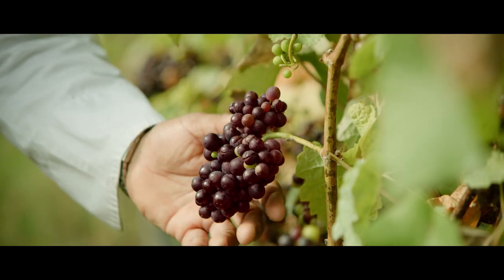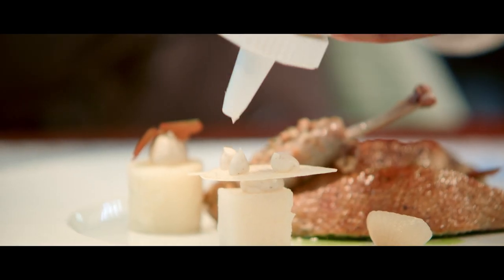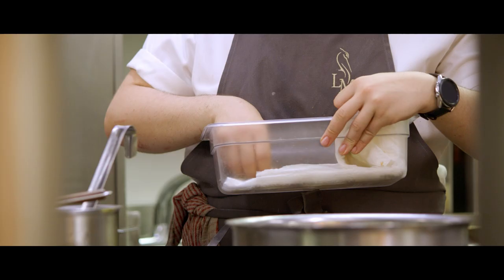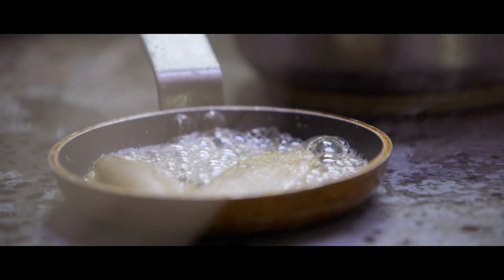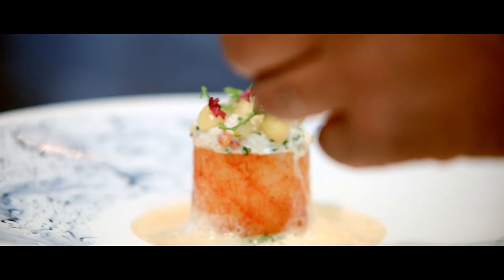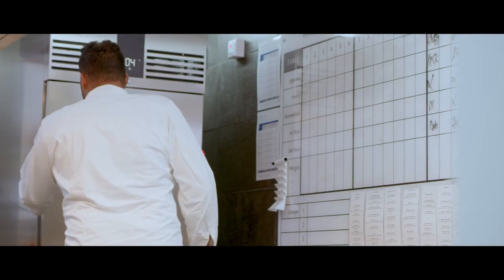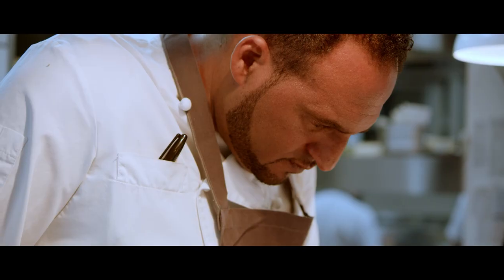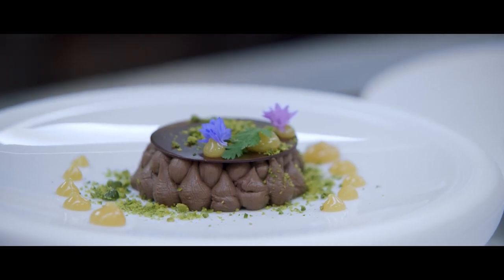Foster - Lympstone Manor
Michael Caines, MBE, talks about why Foster is the refrigeration brand for him.